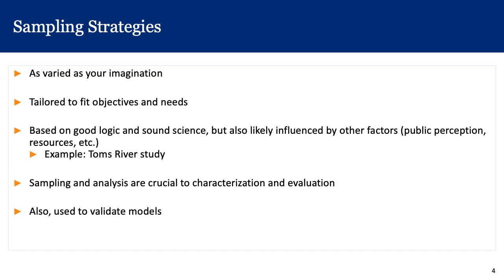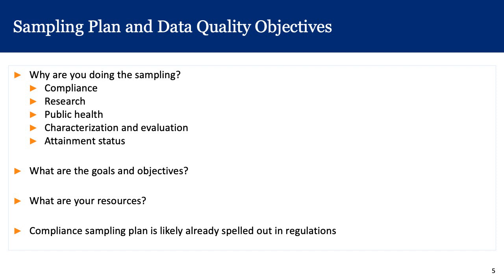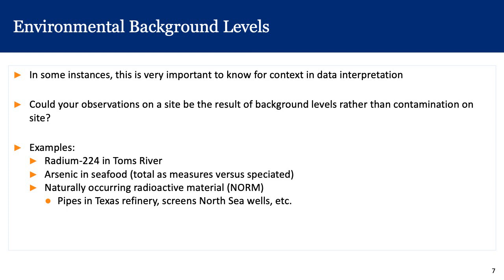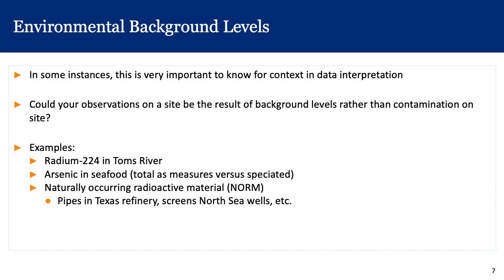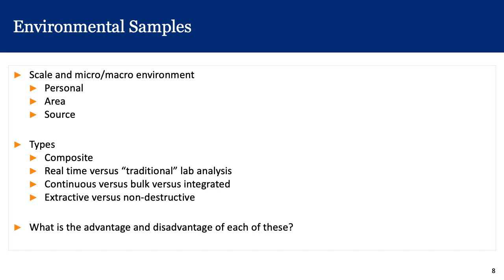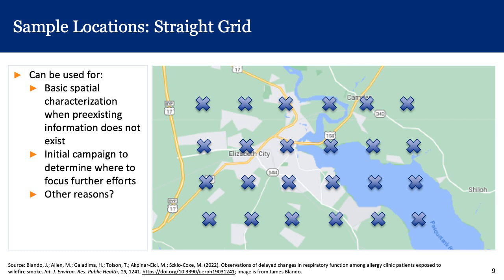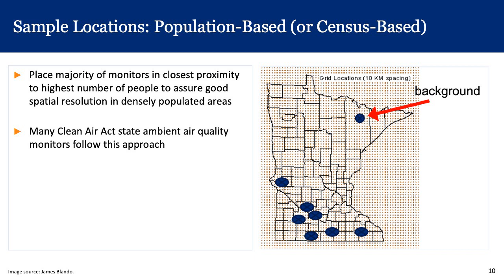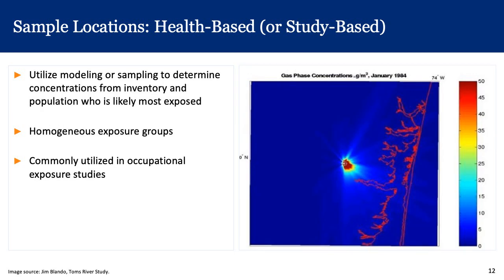Section C: Point of Contact: Measurements